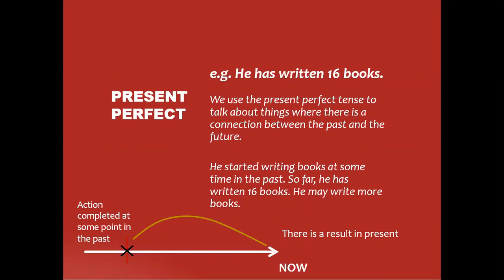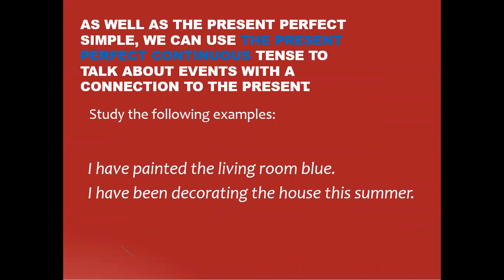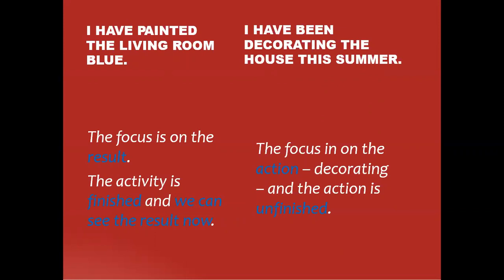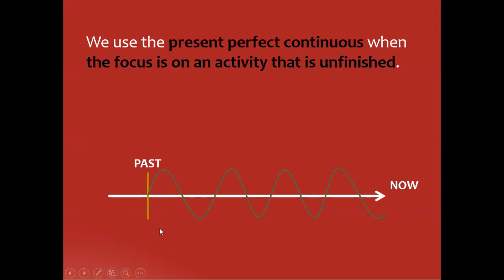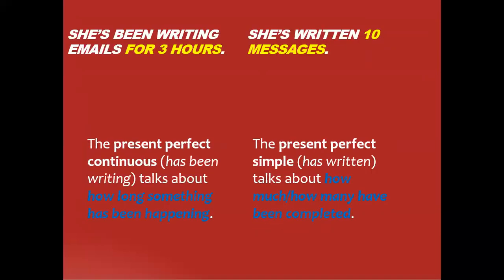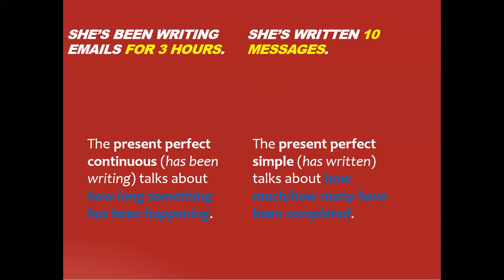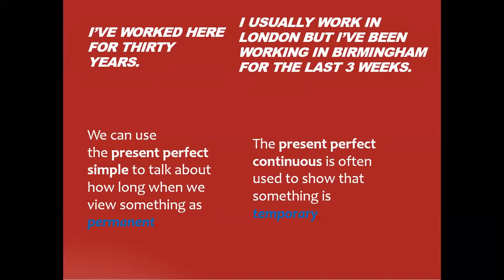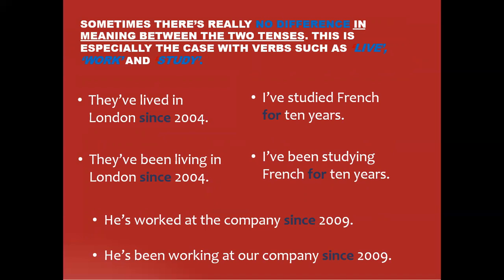Present Perfect Simple Vs Present Perfect Continuous